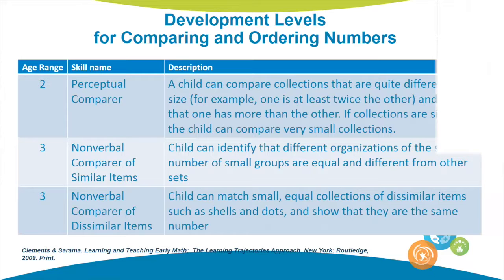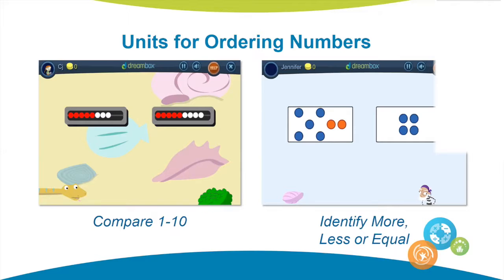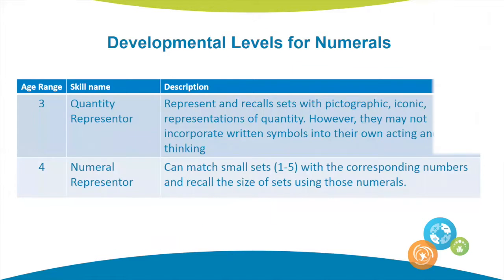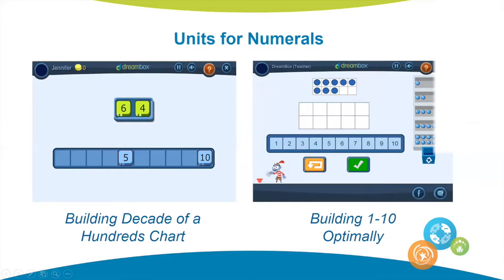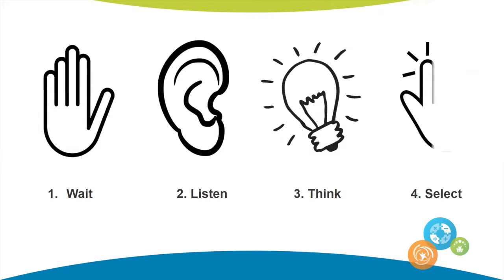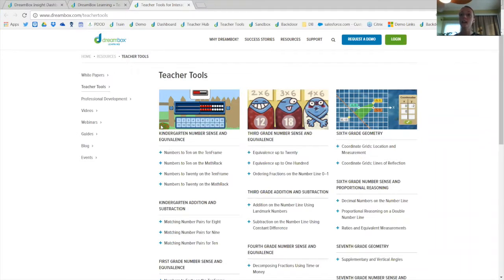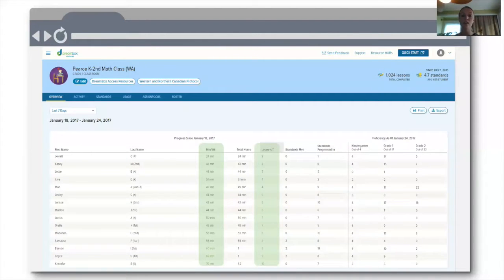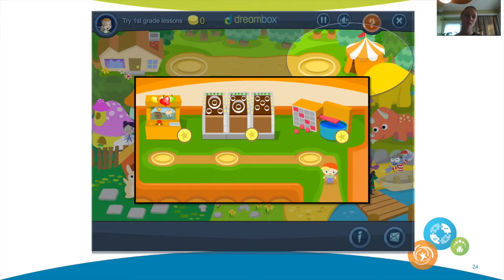3 K content